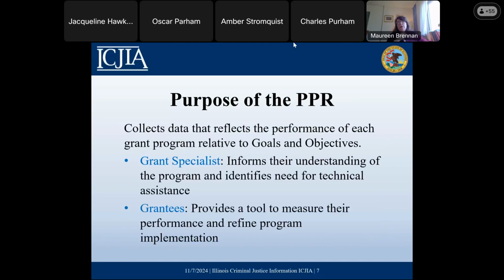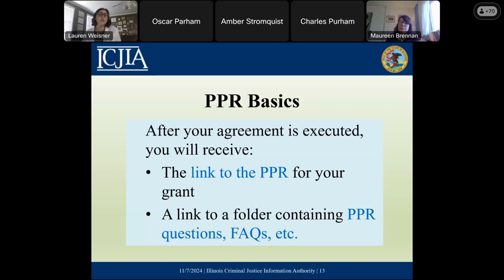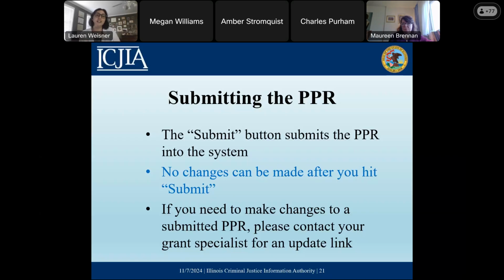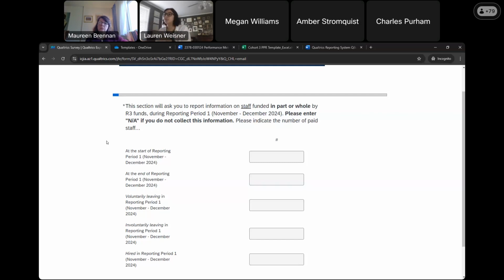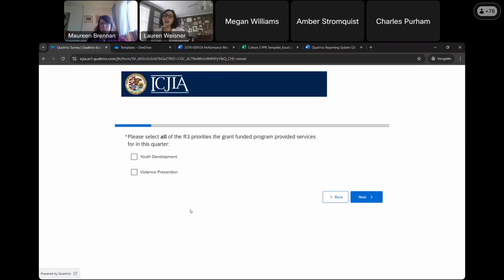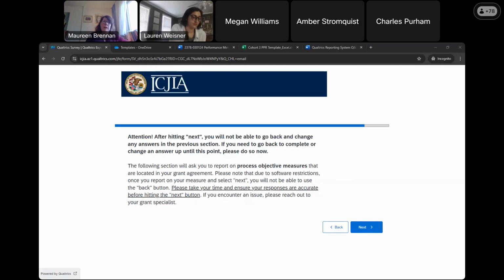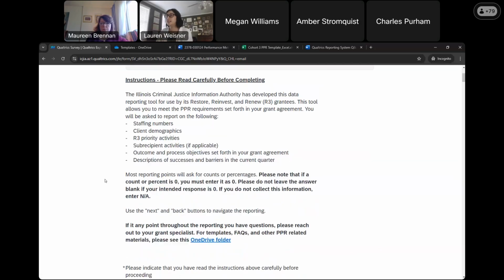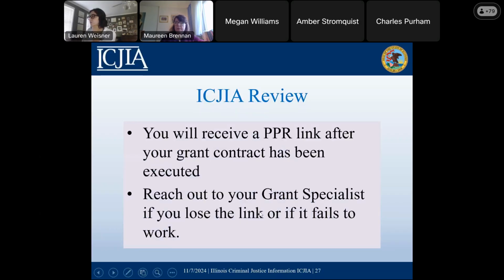Completing the Periodic Performance Report (PPR)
ICJIA Research & Analysis staff introduce the R3 PPR performance reporting tool and how the data they report is reviewed.